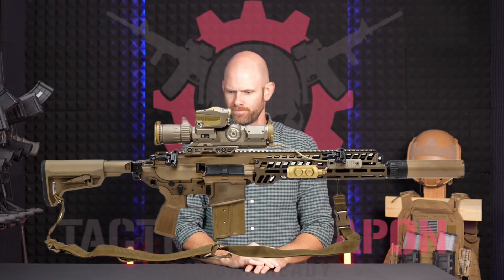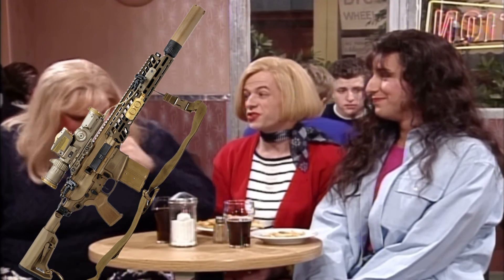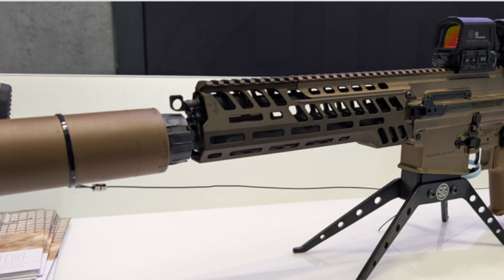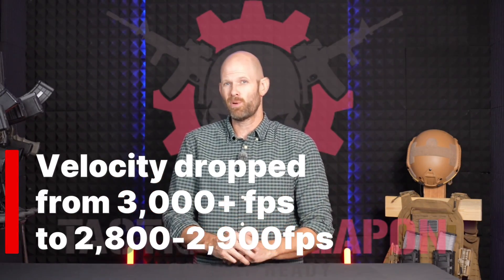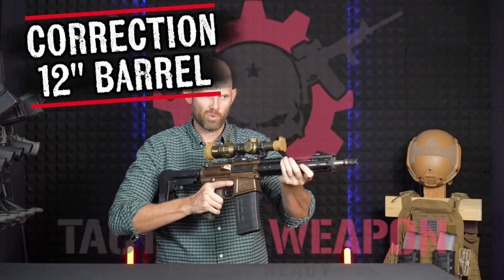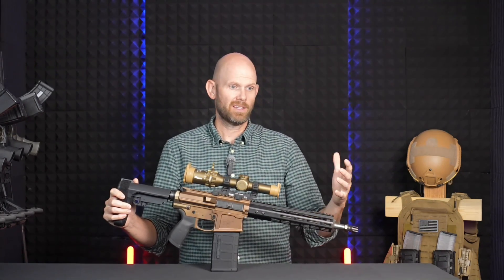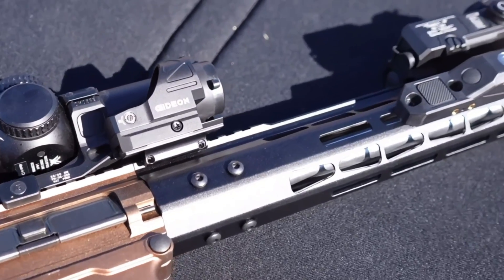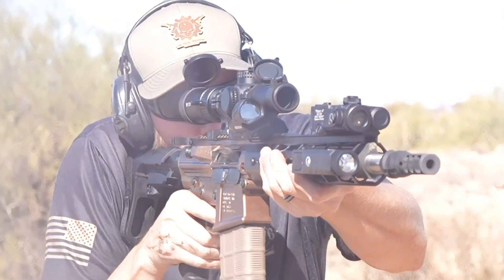SIG M7 Slims Down: Cutting Weight or Cutting Corners?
In this video I break down the Army’s new Sig M7 (XM7): why the platform was chosen, the weight complaints field testers raised, and the changes Sig/DoD are making to shave pounds — mostly by trimming the barrel from 13" to 10–12".
I explain why that barrel cut matters: the NGSW program targeted very high muzzle velocity (≈3,000 ft/s) to defeat high-end body armor, and losing 3" of barrel reduces velocity and penetration. Then I compare practical alternatives (6.5 Creedmoor, 6.5 Grendel, and the 6mm ARC) and show why some of those options might have been cheaper, lighter, and more logistically sensible. I also cover recoil, controllability, and whether the M7 is better suited as a DMR platform instead of standard infantry issue.
What you’ll learn in this video:
• What changes the Army/SIG are making to lighten the M7 (handguard, internals, and barrel).
• How a 3" barrel reduction impacts muzzle velocity and the ability to reach ~3,000 ft/s.
• Real-world tradeoffs: weight vs. range vs. armor defeat.
• Alternative calibers and platforms that could’ve met the goals (6.5 Creedmoor, 6.5 Grendel, 6mm ARC, AR-10 style platforms).
• Recoil and shooter controllability considerations for soldiers in the field.
• My take: Is the M7 the right choice as the new standard rifle — or better as a designated marksman/DMR?
Timestamps
0:00 Intro & Overview
0:38 Why the Army picked the M7 / 6.8×51 concept
1:12 Weight complaints from field testers
1:45 What they changed to lighten the rifle (handguard, internals)
2:20 The big cut: 13" → 10–12" barrel and why it matters
3:05 Velocity impact — what losing 3" does to muzzle speed & armor defeat
3:45 Alternatives: 6.5 Creedmoor, 6.5 Grendel, 6mm ARC, AR-10 style platforms
4:35 Recoil comparison & shooter controllability
5:10 Logistics: ammo weight, availability, cost tradeoffs
5:50 Final thoughts — M7 as DMR vs. standard issue
6:20 Outro — like, comment, subscribe
Got a take on the M7 or prefer 6.5/6mm platforms? Drop it in the comments — I read every reply.